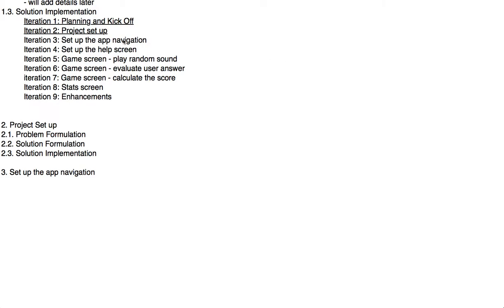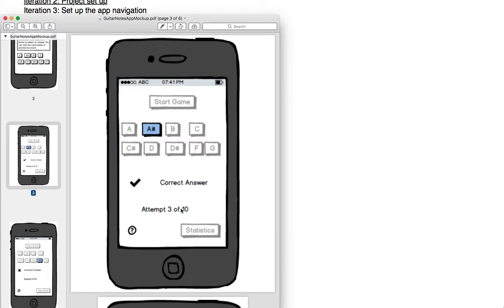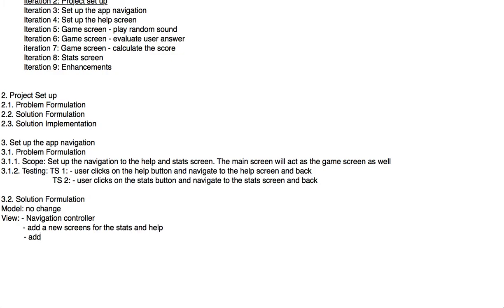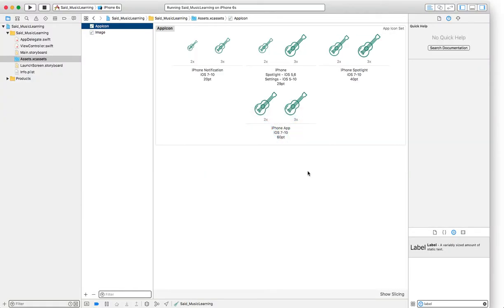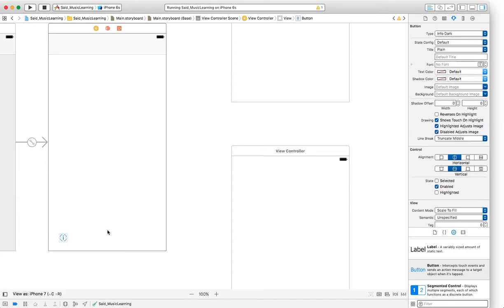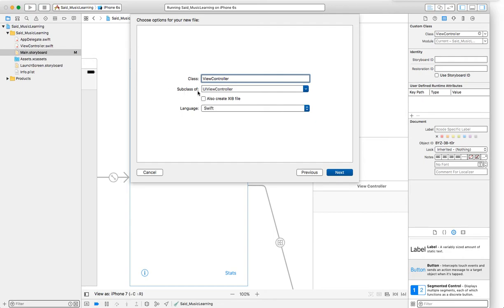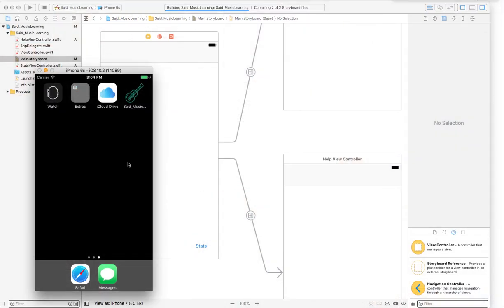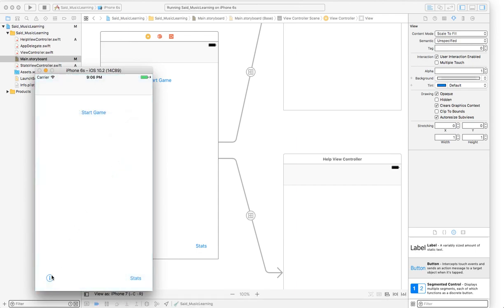Basic iPhone - Swift 3: Module 4 - Music Learning - Iteration 3 - Set up Navigation 3/13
Add two additional screens with their custom controllers and set up navigation controller and show segues to enable the user to navigate through the different screens.